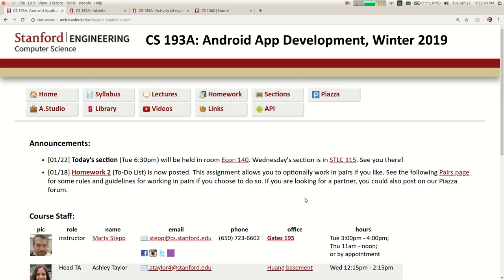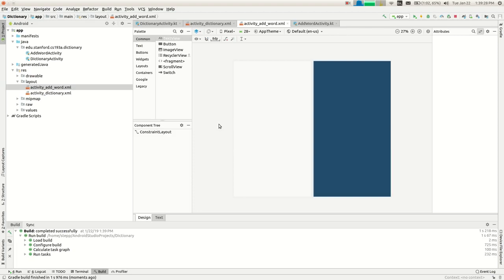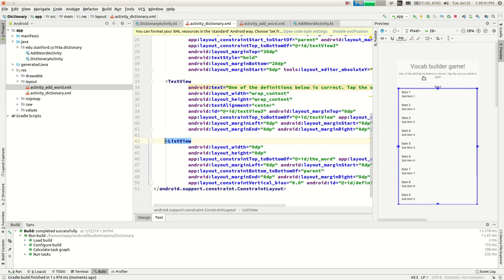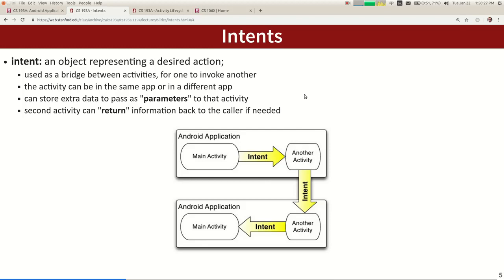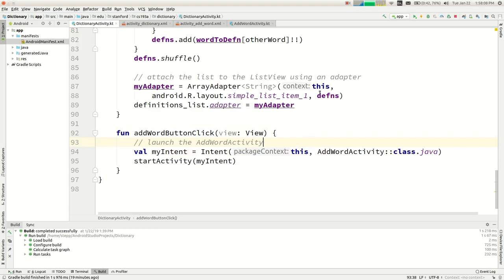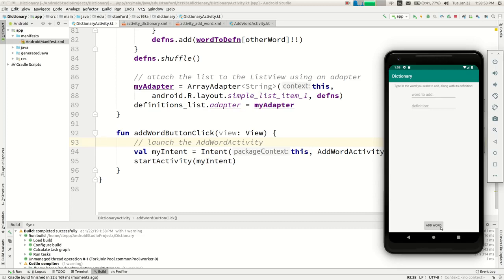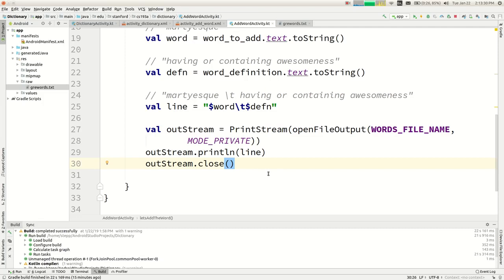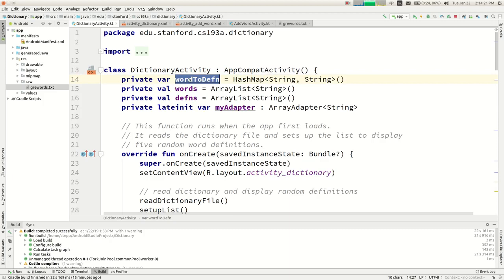Marty Stepp CS 193A Android App Development Winter 2019 Lecture 05 Multiple Activities and Intents